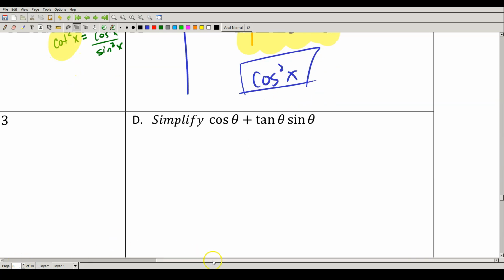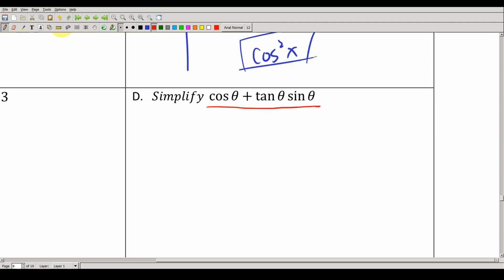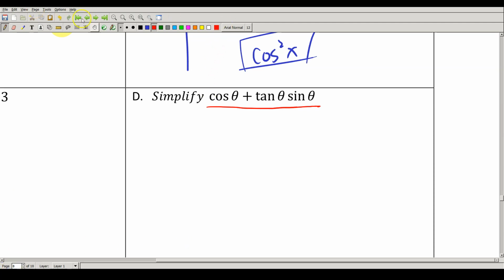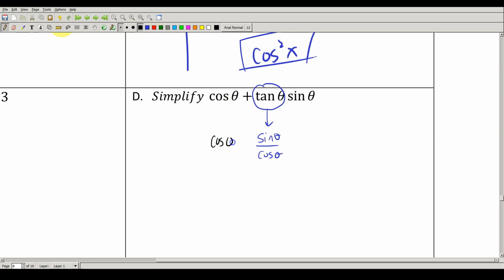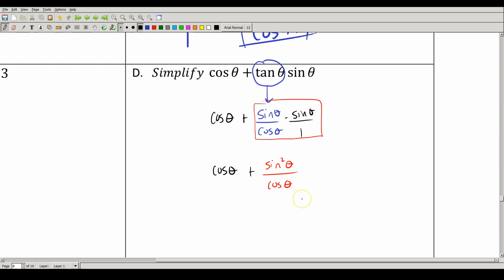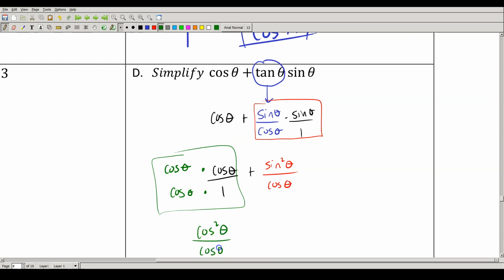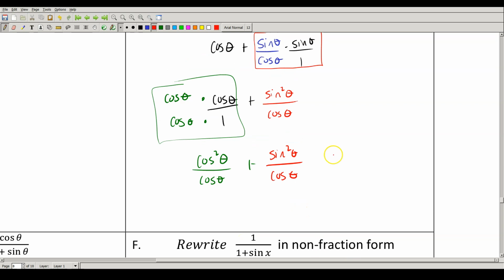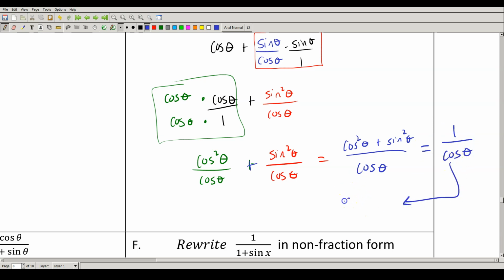Trigonometry 2.1 - Trig Identities - Practice